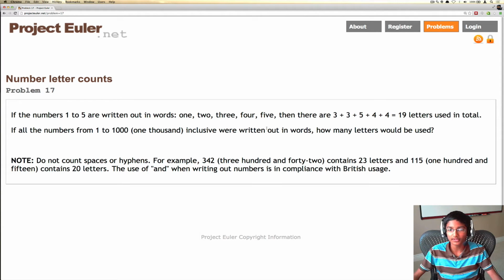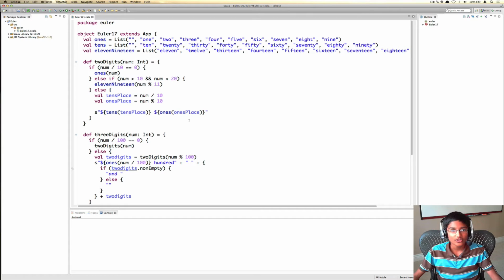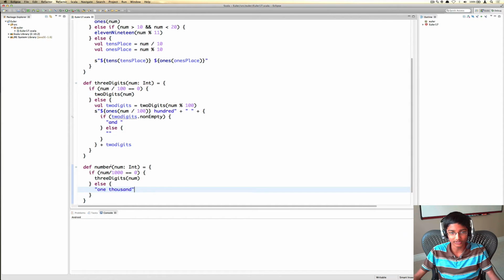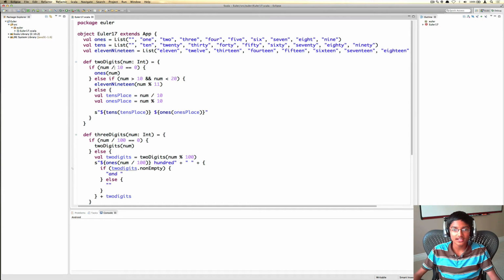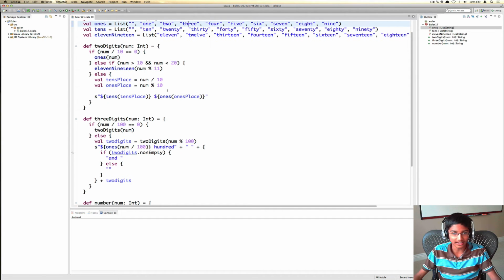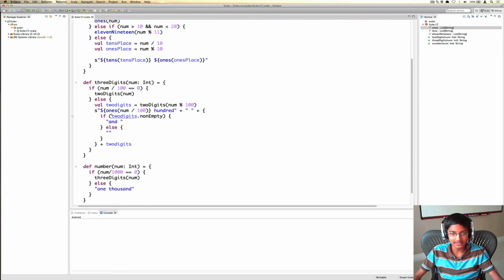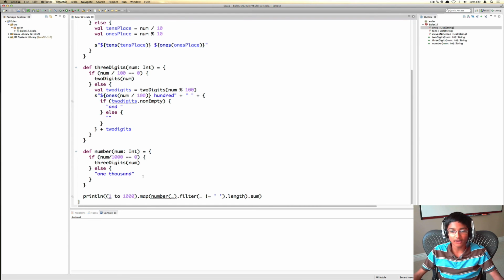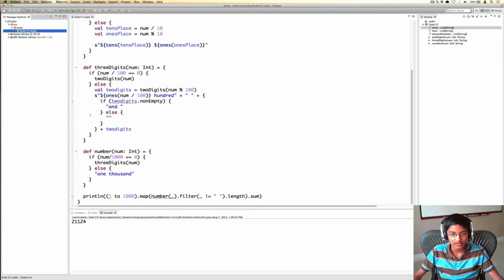Project Euler using Scala: Problem 17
Solving Euler problem 17 using Scala.

In this video, I map numbers to human readable strings for each number from 1 to 1000. For example, 523 is mapped into "five hundred and twenty three". And then add there lengths together.

Even though I could have just gotten lengths without actually creating words, I do create words to make it more fun.